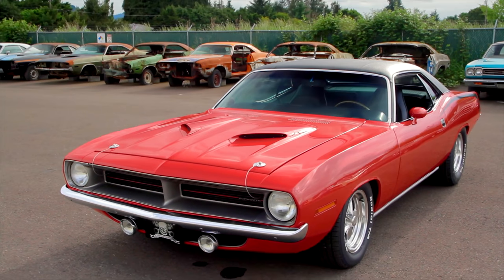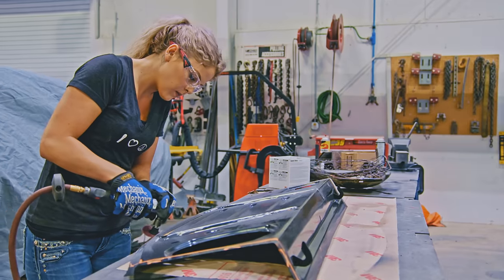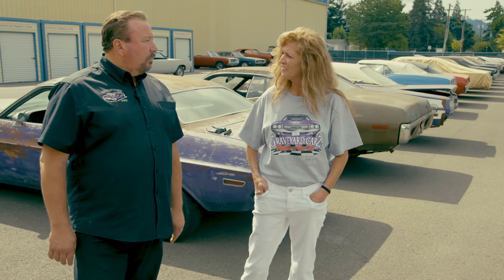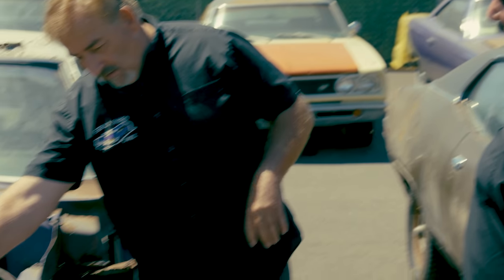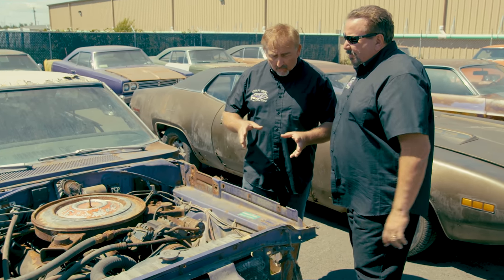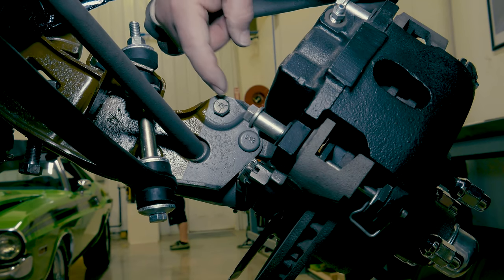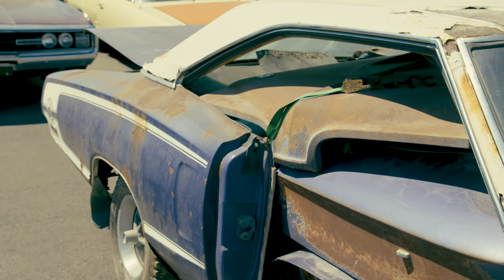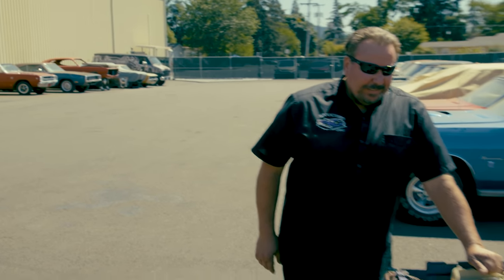MARK & TONY BATTLE FOR TOP GUN 4K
Mark and Tony are at it again...who knows the most about MOPAR, who knows the numbers and what did Tony buy his wife? This is a "Challenging" episode!